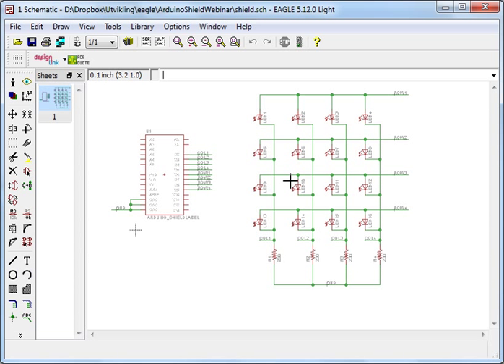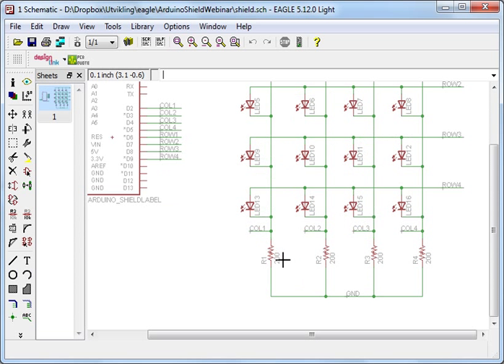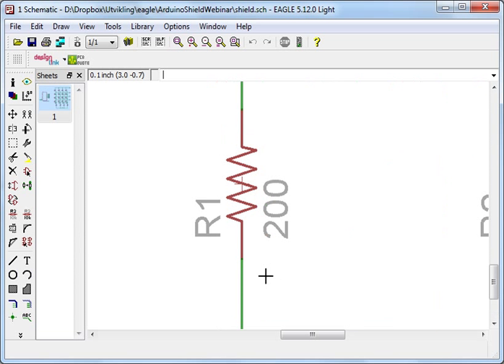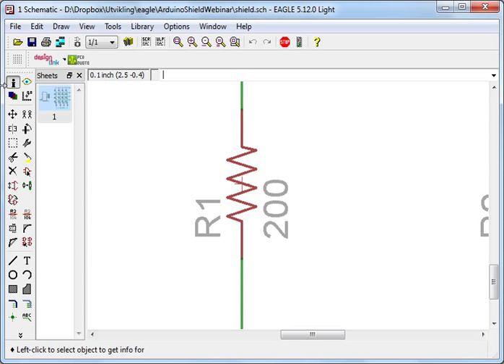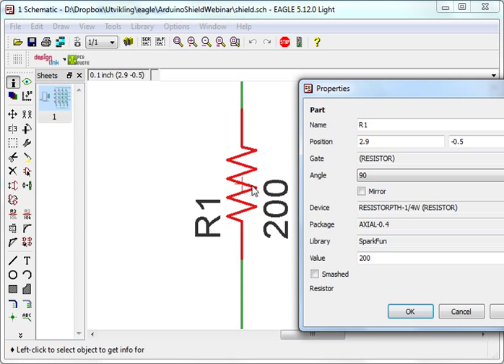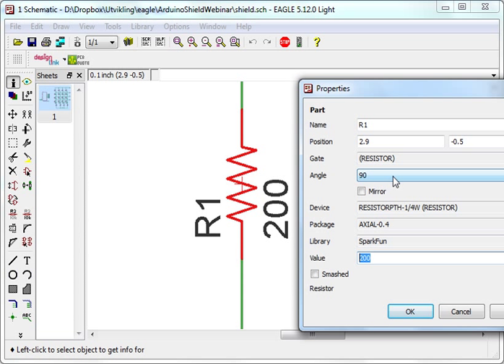Eagle Tips: Component values and names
Eagle Tips: Component values and names - Get more Eagle tips for FREE now

A video explaining component names and values in Cadsoft eagle.